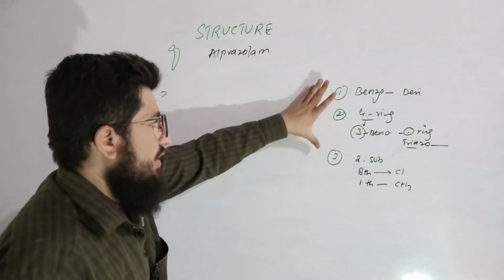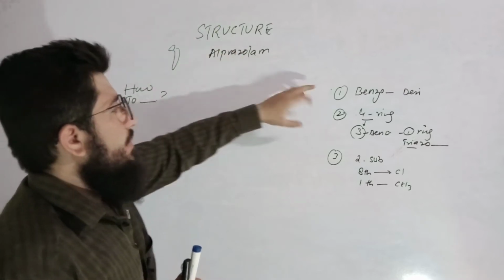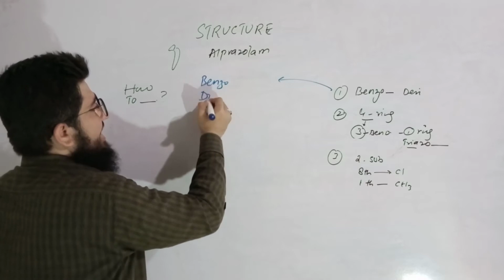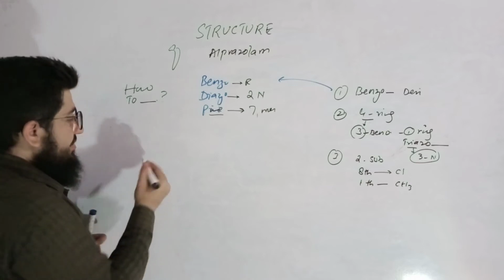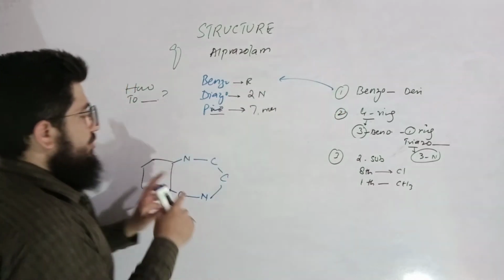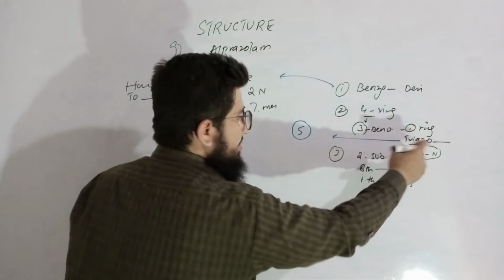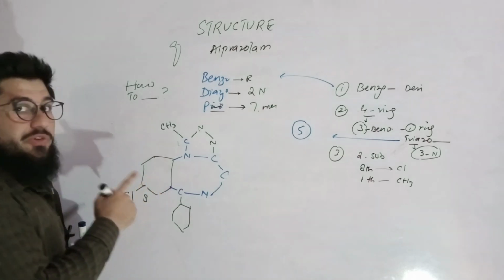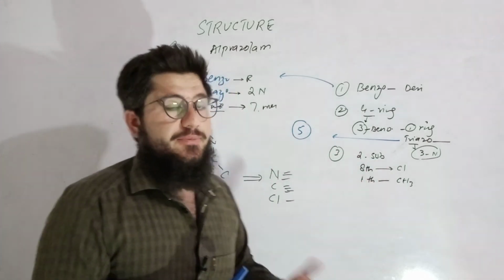alprazolam structure ( how to draw alprazolam structure ) || medicinal